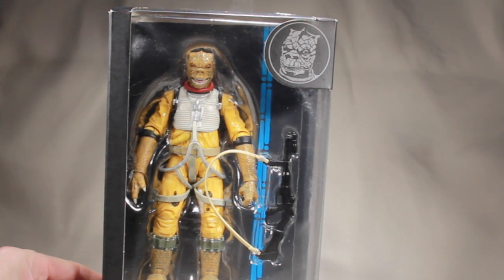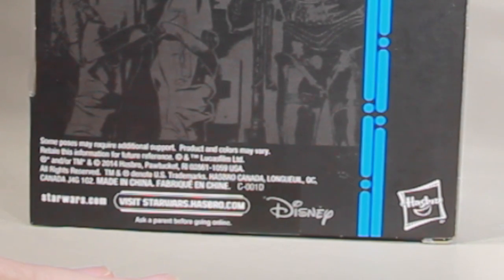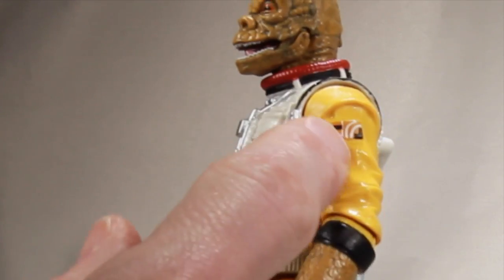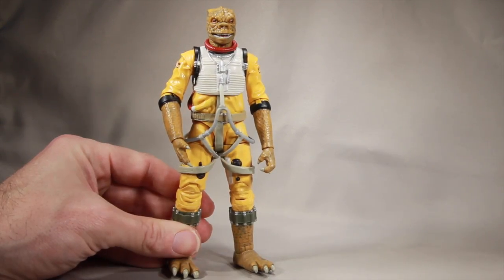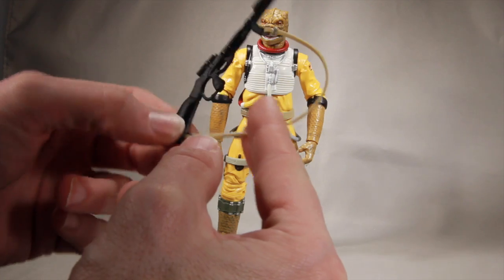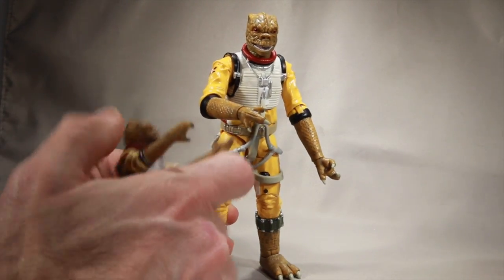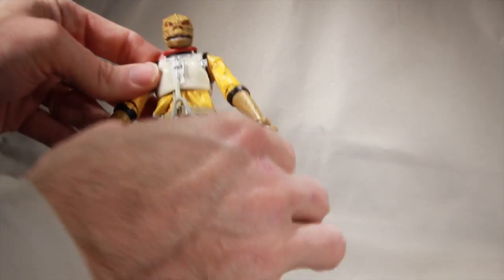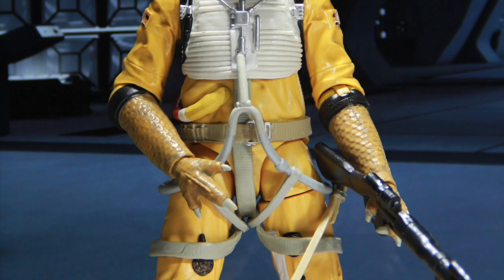Star Wars The Black Series 6" Bossk Figure Review